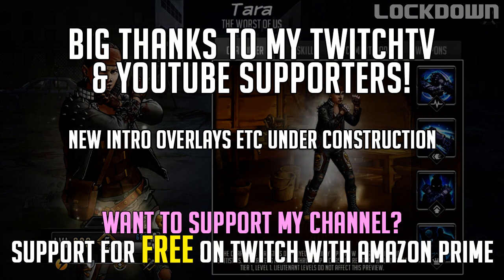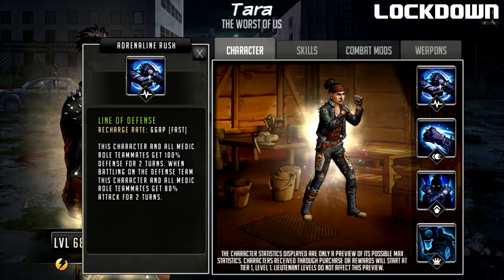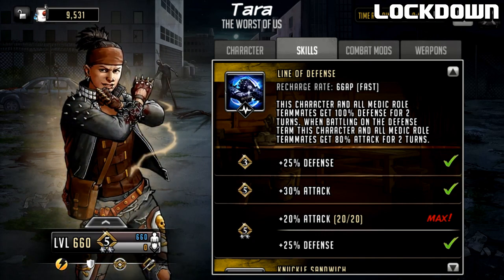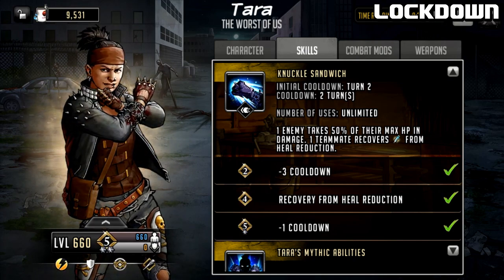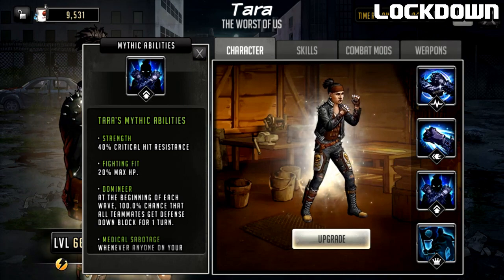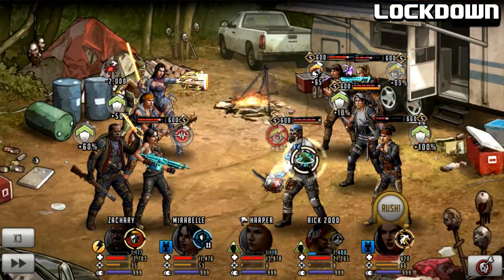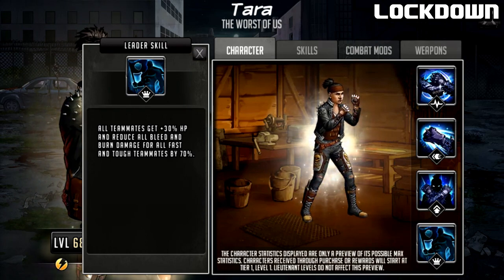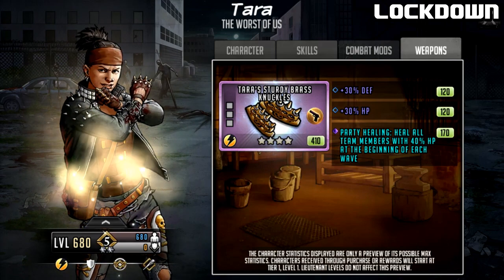TWD RTS: Mythic Tara, Bleed & Burn Reduction Lead Skill! The Walking Dead: Road to Survival Leaks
Gold Mythic Tara will be the next promo coming to TWD RTS and she has a very interesting leader skill that will be very anti meta. She also has a new style of damage output in her kit which could open cool ideas for characters in the future.